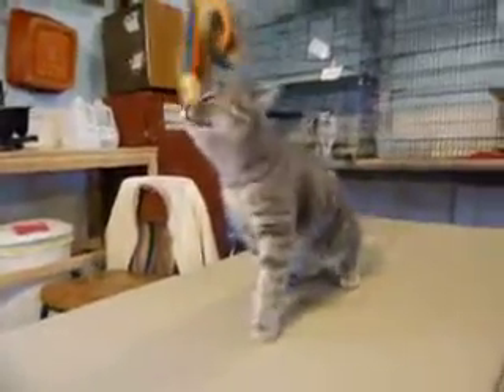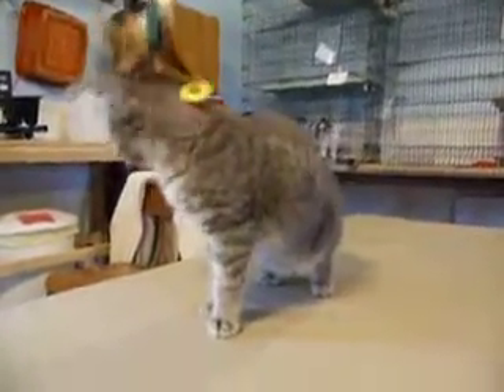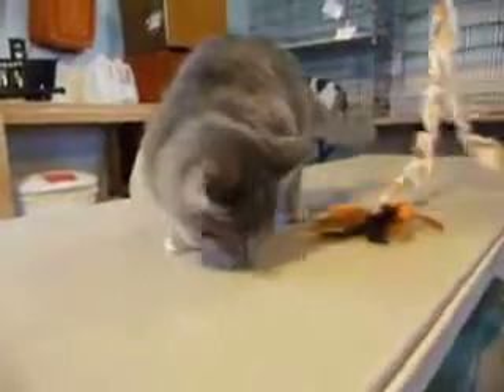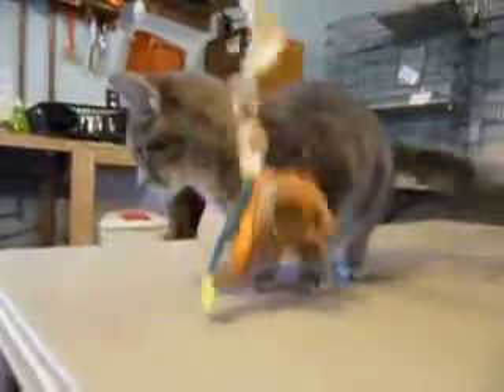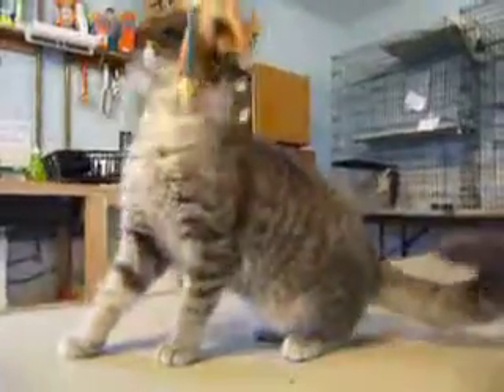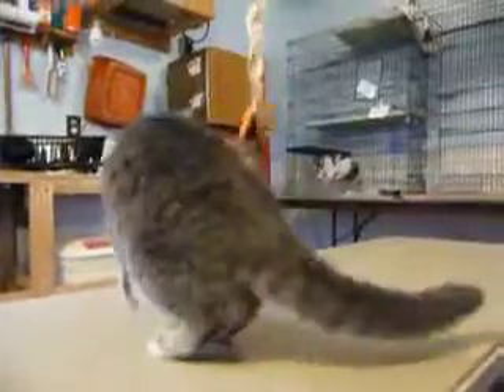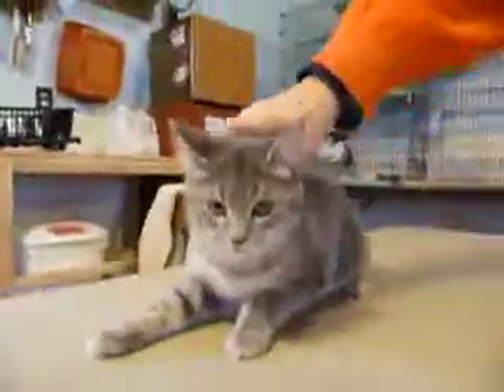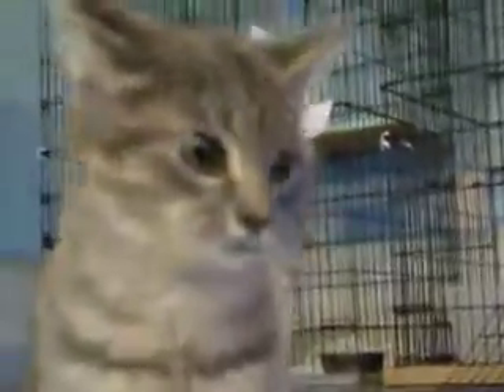SimbaVid1.mov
Adoptable male kitten in Sault Ste. Marie, MI.